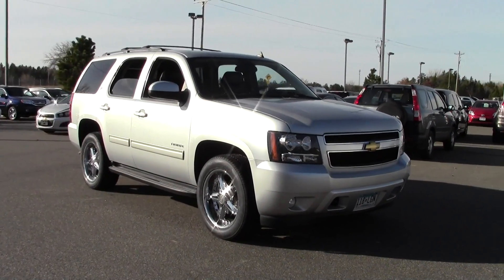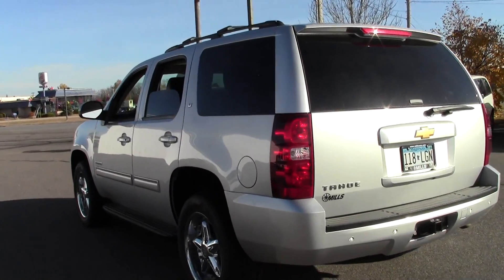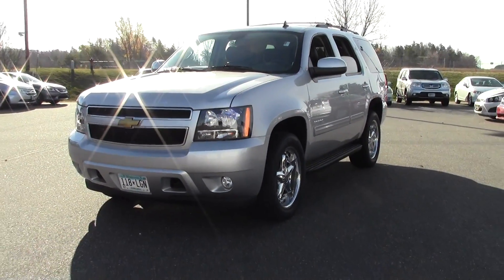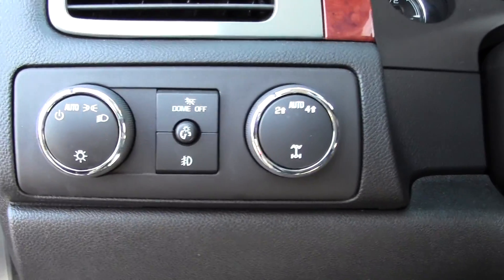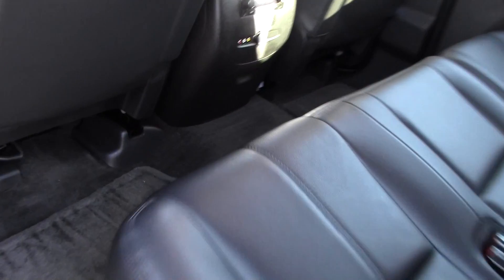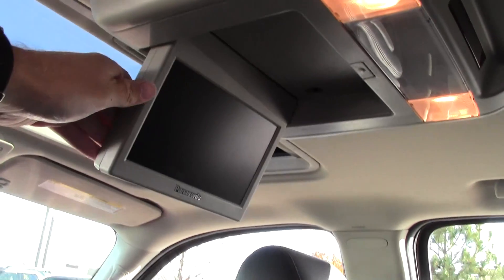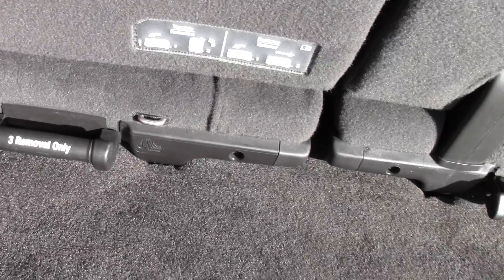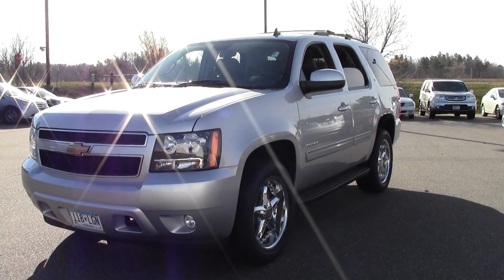2013 Chevrolet Tahoe 4WD 1500 LT 6U140091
Loaded 2013 Chevrolet Tahoe LT 4x4. Silver Ice Metallic W/ Ebony Leather-Appointed Seat Trim. Vortec 5.3L V8 SPI Flex Fuel Iron Block, 6-Speed Automatic Electronic with Overdrive. When was the last time you smiled as you turned the ignition key? Feel it again with this fully-loaded 2013 Chevrolet Tahoe. It's just plain MAXXXXED out with equipment. Come have a seat inside and see for yourself to fully appreciate.

Looking for Nashwauk area used cars, Brainerd area used cars, Olivia area used cars, used trucks, new cars, or new trucks from one of the best Minnesota dealerships?  (Our customers literally come from all across MN- and other states too!)  Please give us a call to confirm availability for any vehicles you might find here.